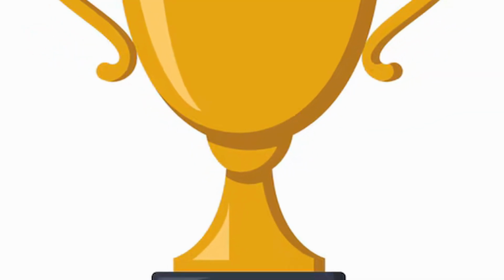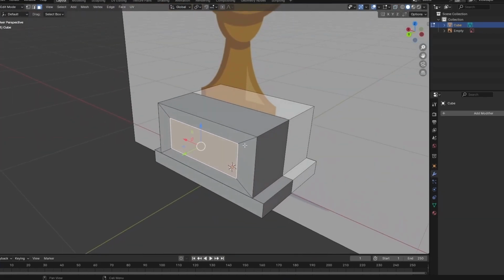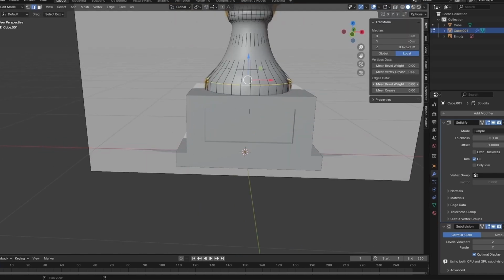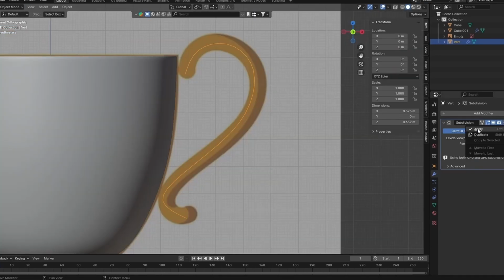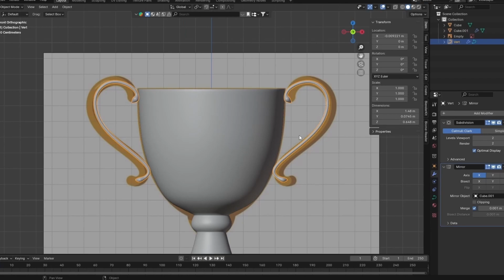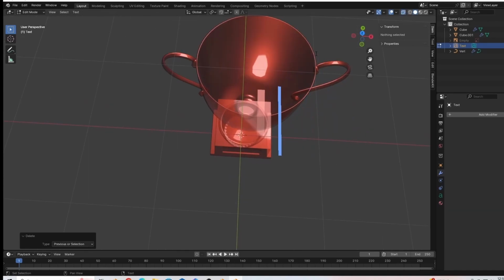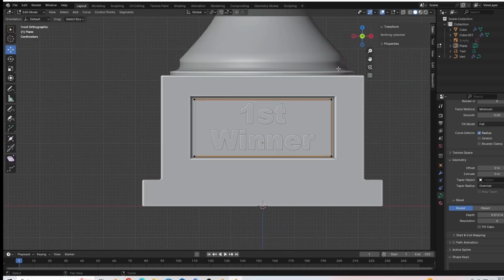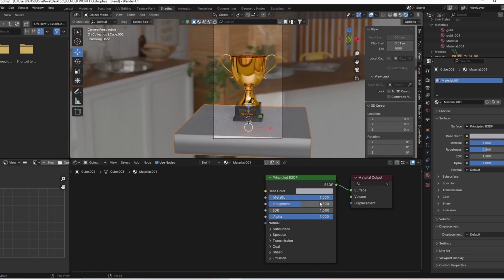Modeling a Winner's 🏆 Trophy in Blender - Beginner Friendly Tutorial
Have you ever wanted to create your own 3D winner's trophy? In this tutorial, I will guide you step-by-step through the process of modeling and texturing a classic trophy in Blender. This beginner-friendly tutorial is perfect for anyone who wants to learn the basics of 3D modeling and create a celebratory object.
Here's what you'll learn:

Modeling: We'll start by creating the basic shapes of the trophy using simple Blender tools.
Texturing: Learn how to add materials and textures to make your trophy look realistic and shiny.
The entire process is explained clearly and concisely, making it easy for beginners to follow.

By the end of this tutorial, you'll have a stunning 3D winner's trophy that you can render and use in your projects.

award
modeling tutorial
texturing tutorial
beginner blender
3d design